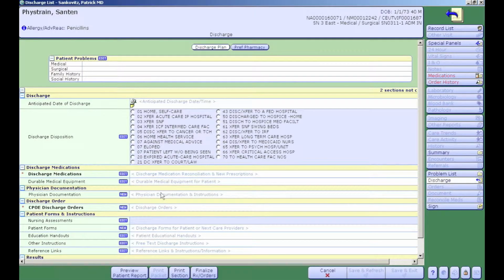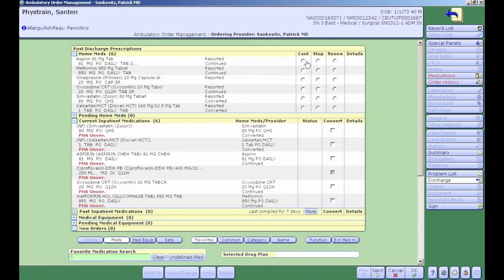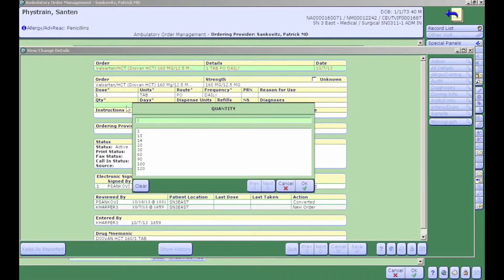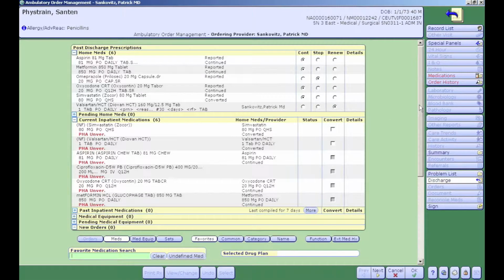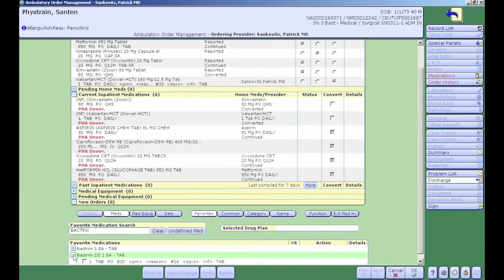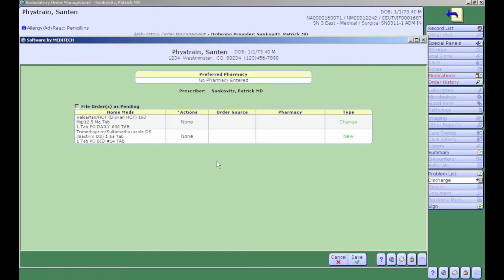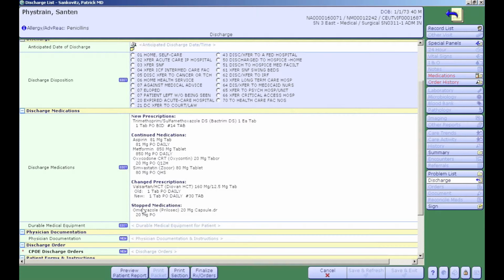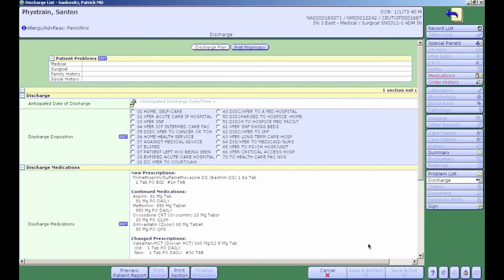Discharge Med Rec 10 18 13